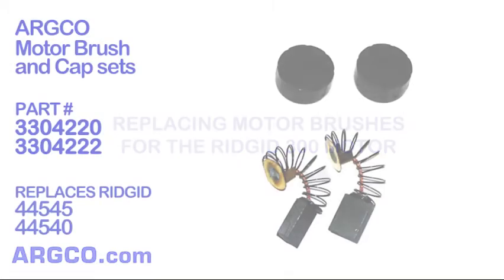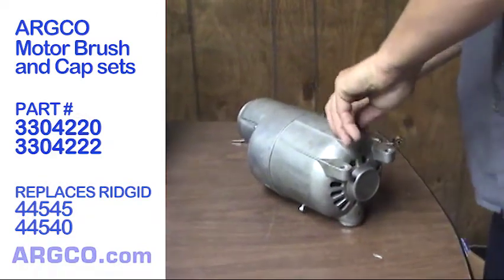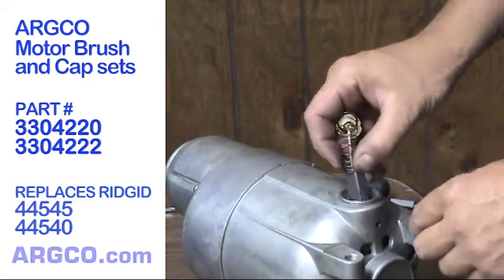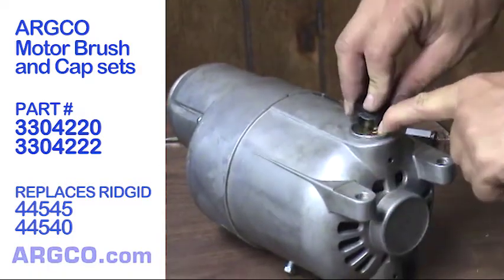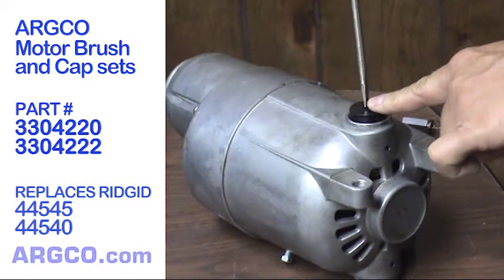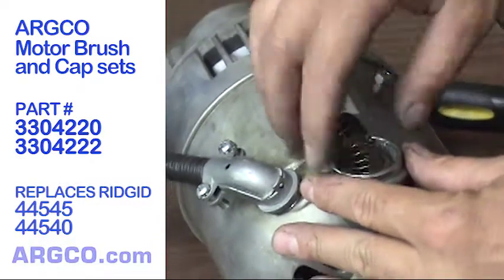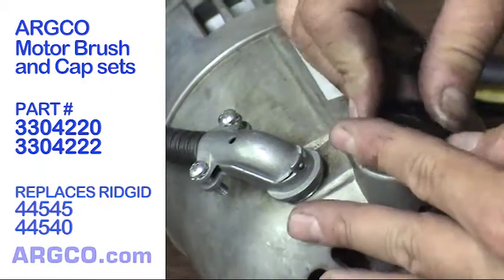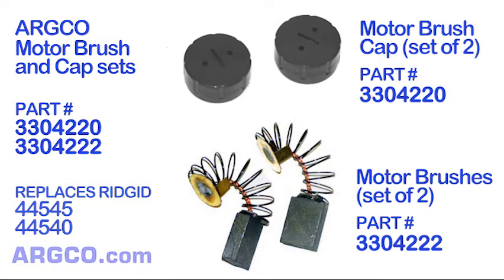Power Pipe Threader Repair Motor Brushes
If the motor in your model 300 or model 535 pipe threading machine is sparking, arcing, smoking, or just unresponsive, the best place to start repairs is installing new motor brushes.
These brushes are part number 44540, and also known as Catalog number E1491.
Motor brushes are inexpensive, easy to replace, and must be swapped out every few years. We offer both the Genuine part 44540 and the aftermarket PT 44540, the only significant difference being price and availability.

To change the electric motor brushes, the only tool you'll need is a flat head screw driver.

1  using a flat head screwdriver, remove the first Motor Brush Cap
             (PT replacement part 3304220 - Ridgid 44545)
2.  Remove worn MOTOR BRUSH.
3.  Brush End First, Install new PT Motor Brush (PT# 3304222 - Ridgid 44540)
4.  Using a flat head screwdriver, reinstall motor brush cap.
5.  Flip motor over and repeat steps 1 through 4 for second motor brush.

All parts for the 87740 Motor, as well as the entire 300 machine, are in-stock and available for expedited delivery, from the ARGCO warehouse in Arkansas.

If changing the brushes doesn't solve your problem, you may have a bad
ARMATURE (RIDGID part 44010),
FIELD (RIDGID part 44015),
or a short in either the FOOT SWITCH (RIDGID part 36642) or the MAIN SWITCH (RIDGID part 44505).